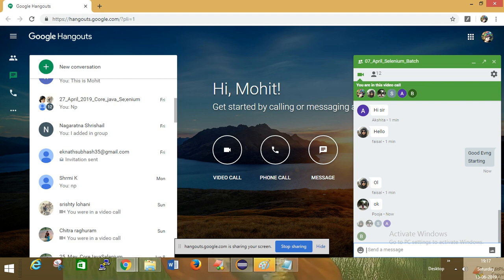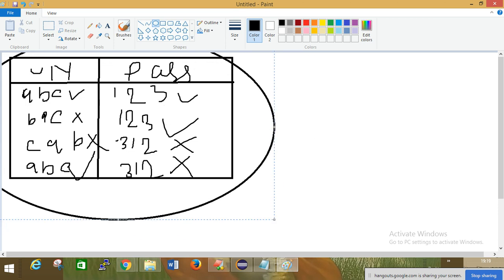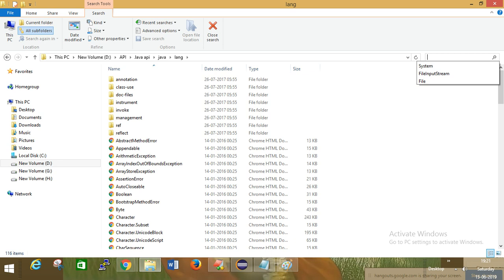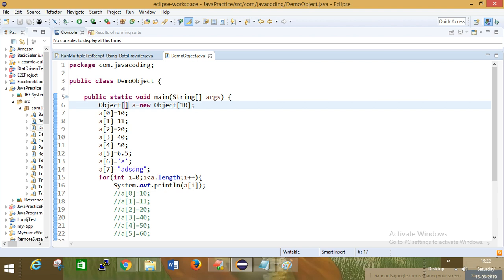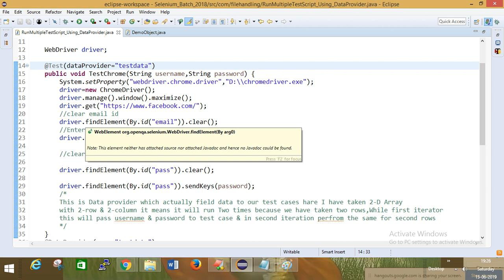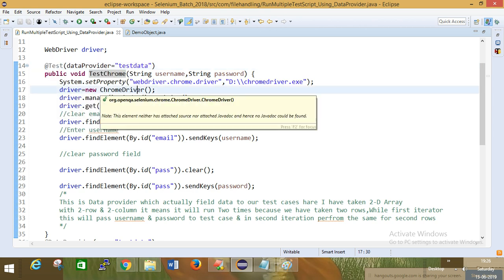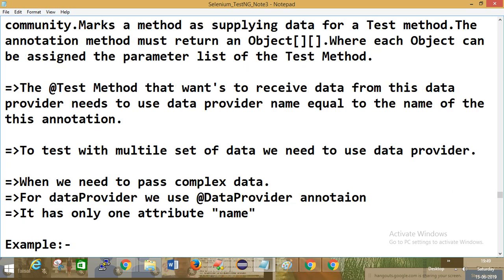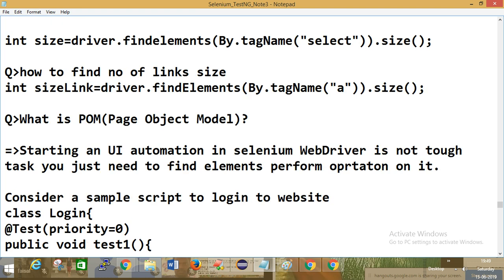What is @DataProvider Selenium Online Session Part-18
What is @DataProvide